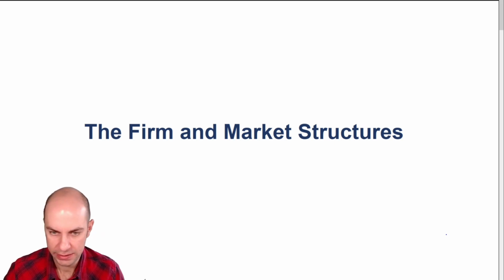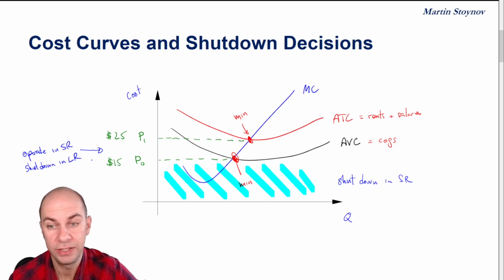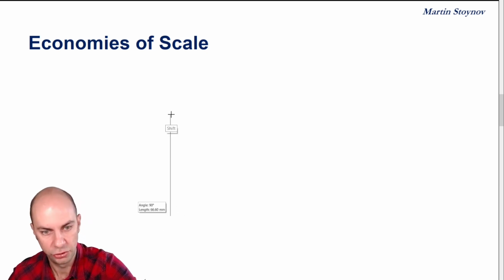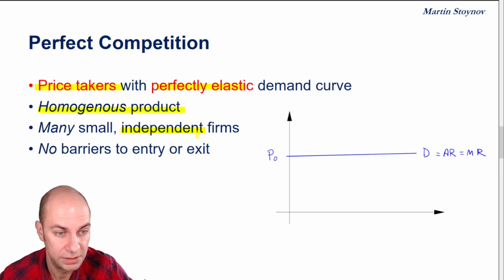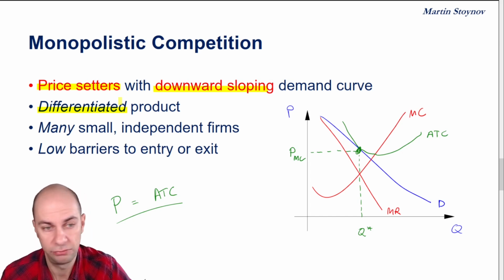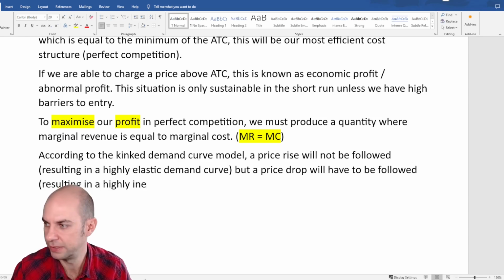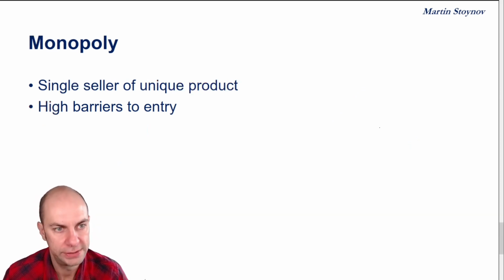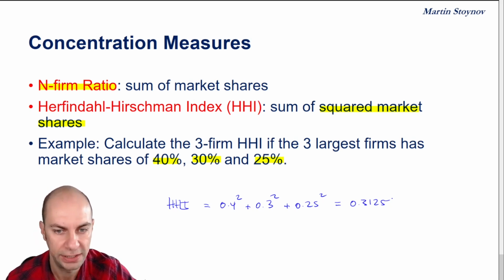CFA Level 1: The Firm and Market Structures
Are you struggling with Economics for the CFA Level 1 Program? This video on The Firm and Market Structures is extracted from my full CFA Level 1 On-Demand Tuition and Revision course covers the following topics

✅ Cost curves and shutdown decisions
✅ Economies of scale
✅ Perfect competition
✅ Monopolistic competition
✅ Oligopolies: kinked demand, Cournot and Stackelberg models, Nash equilibrium
✅ Monopolies
✅ Concentration measures: N-Firm and Herfindahl-Hirschman Index

📚 Try my question-based revision with handwritten, logical solutions of key concepts and computations. for an unbeatably low monthly price. This also supports the development of the YouTube channel!